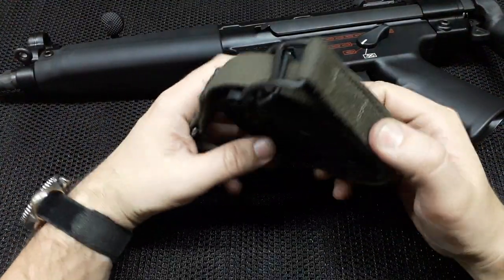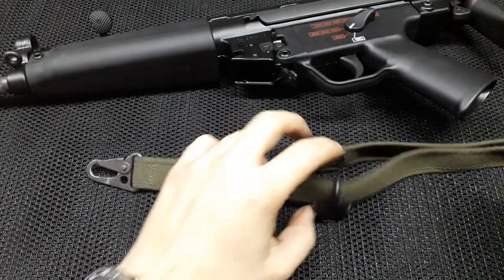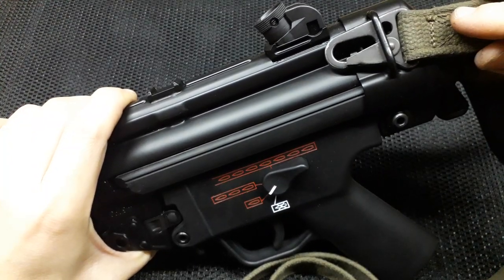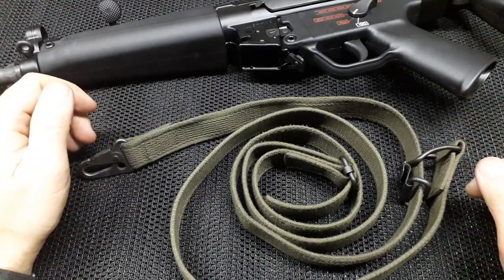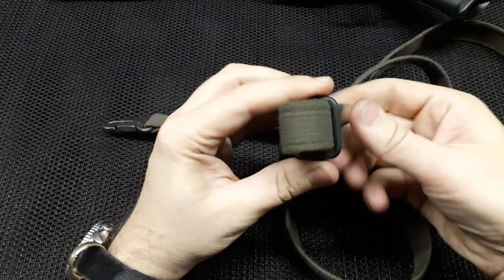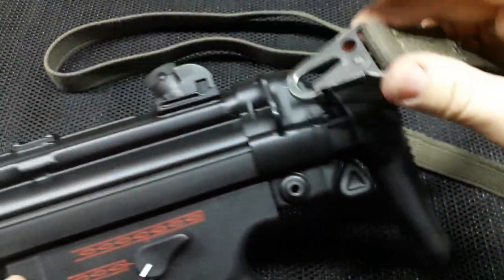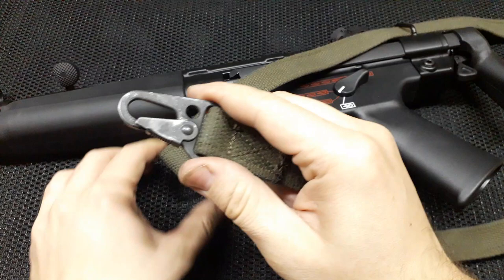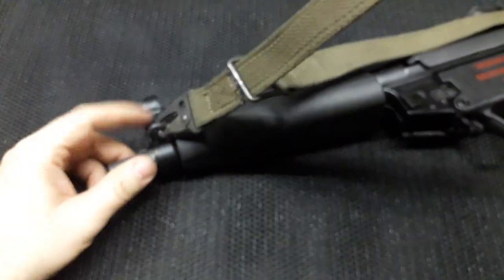H&K 3-point sling installation SF style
Showing a different way of installing this sling. Based on a few ref.pics of US Navy SEALS from the early 90s and USMC SRT operators from 2000 and up.